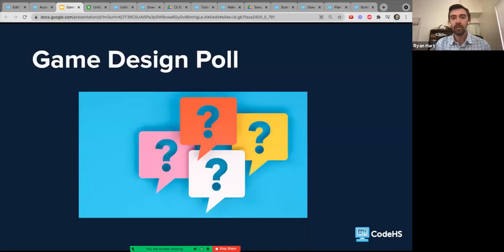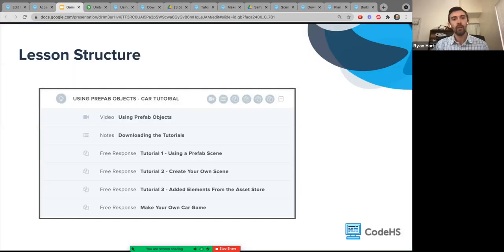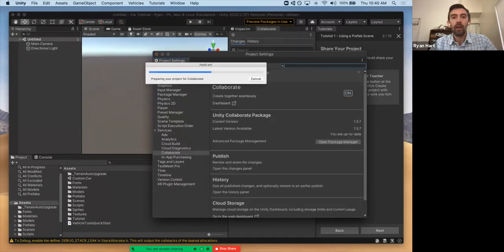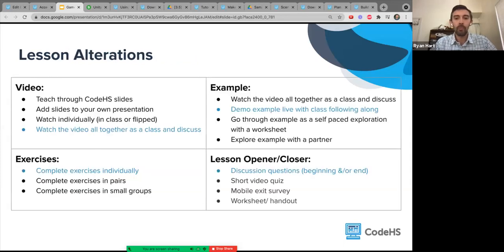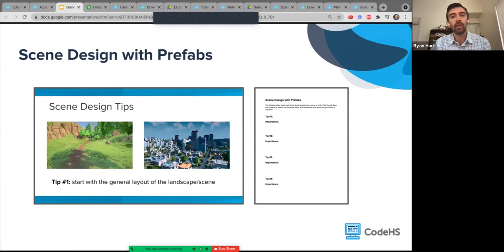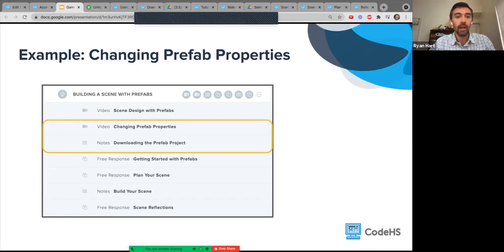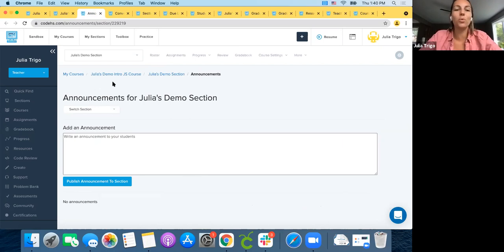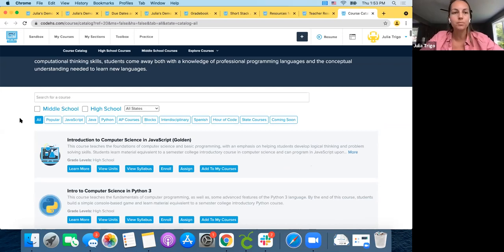Game Design in Unity Workshop 7/1